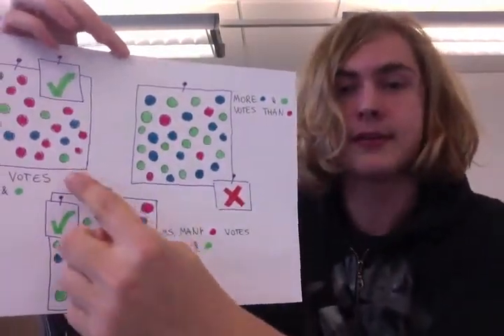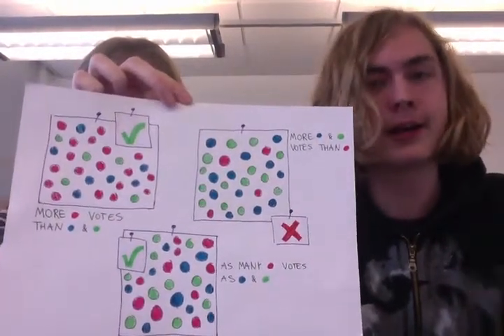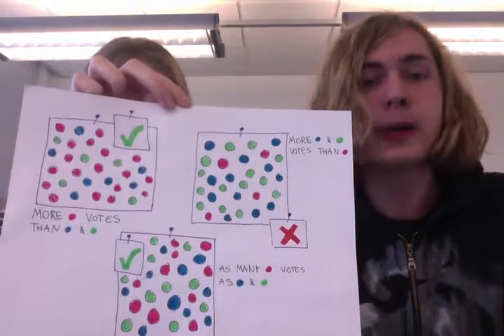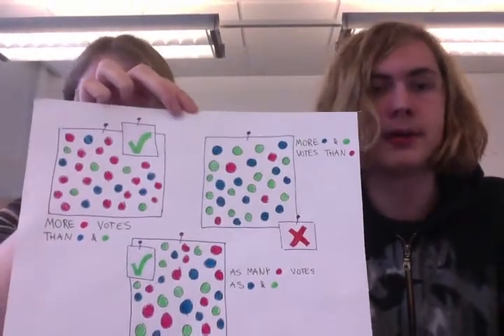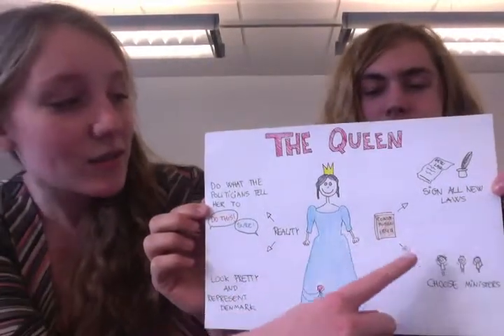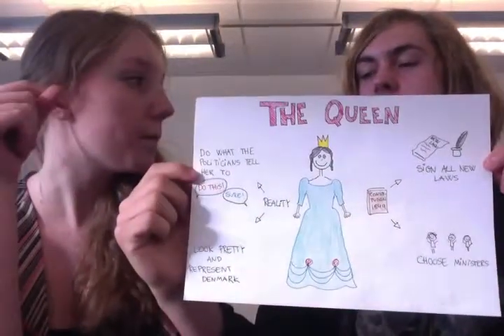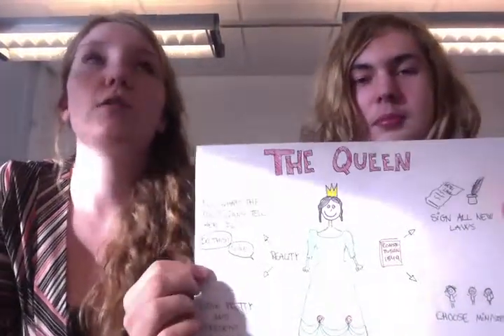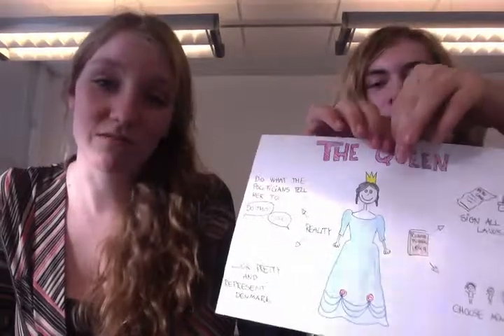Pernille and Ulriks explains the power structure of Denmark